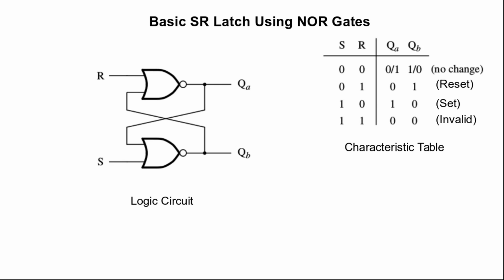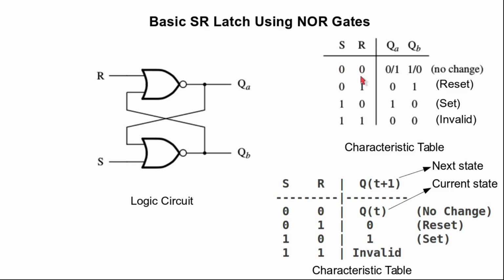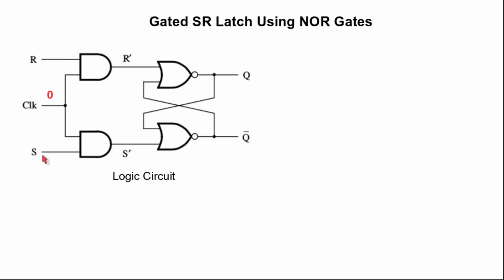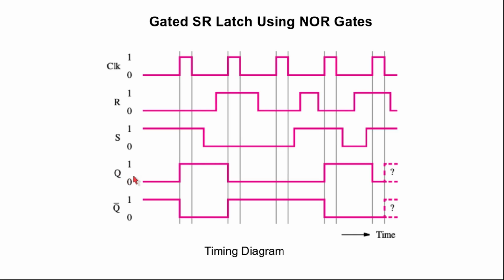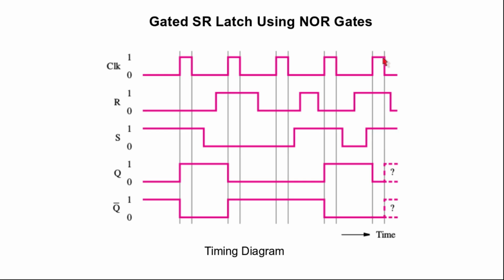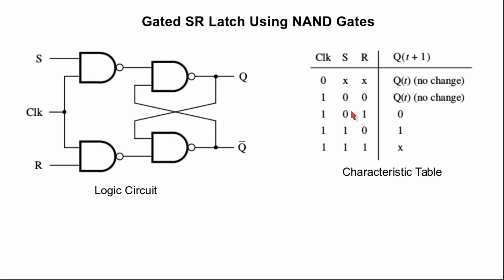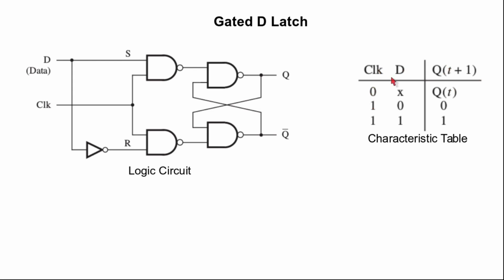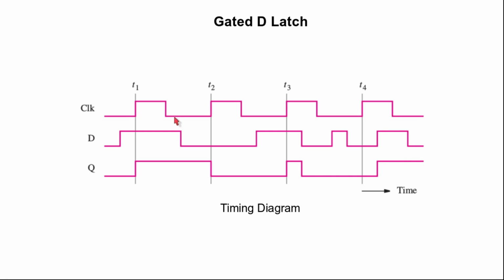Latches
Basic SR latch using NOR gates, Basic SR latch using NAND gates, Gated SR latch using NOR gates, Gated SR latch using NAND gates, D latch, Oscillation